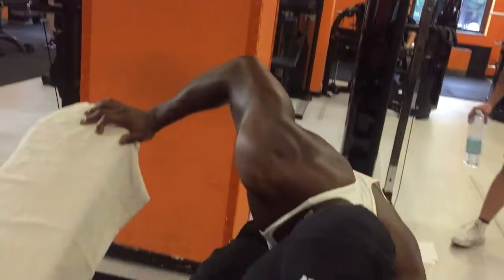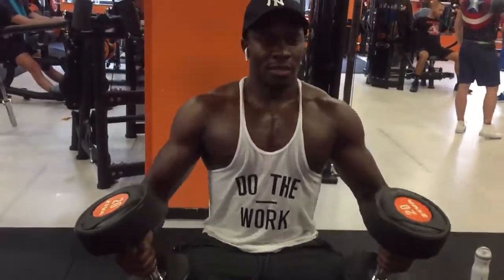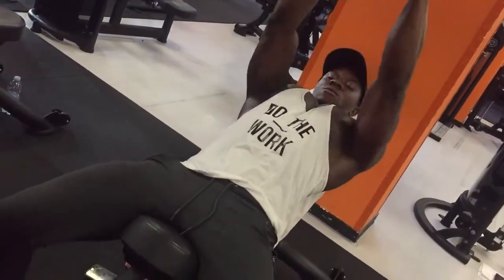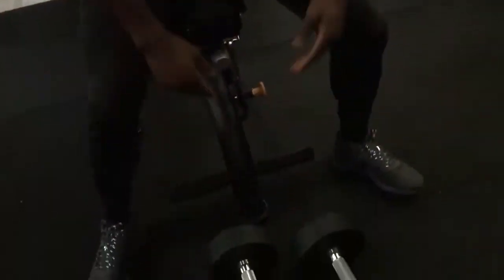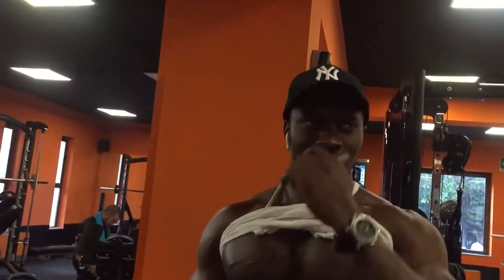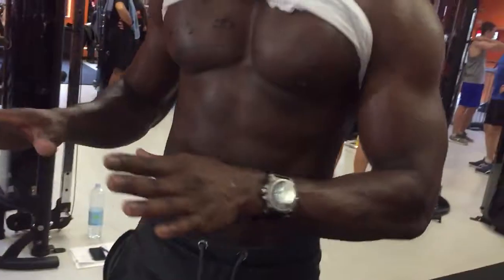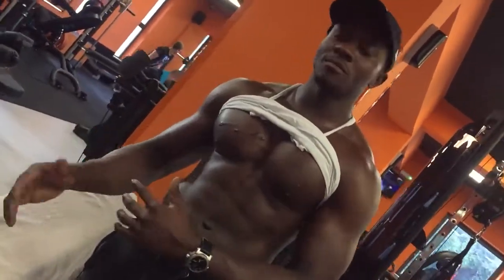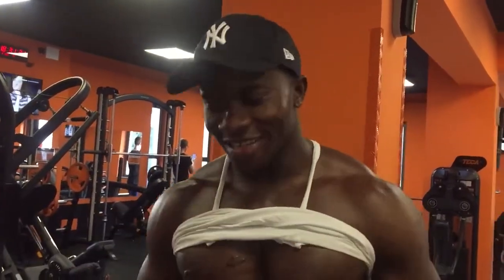Lessons of Style by Irina Tirdea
Lessons of Fitness with Peter Obrown Personal Trainer
1 Lessons on Chest training IRIS Press TV Milan